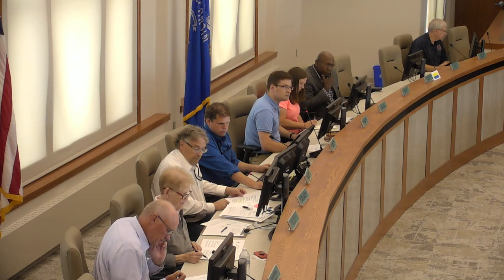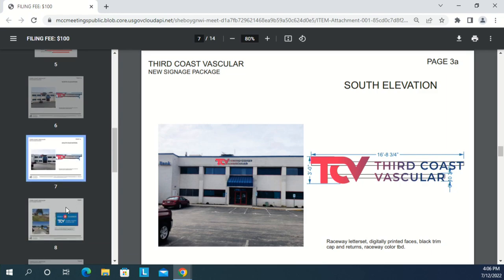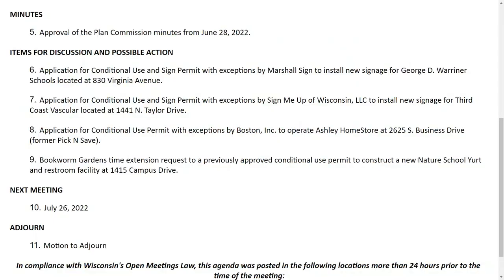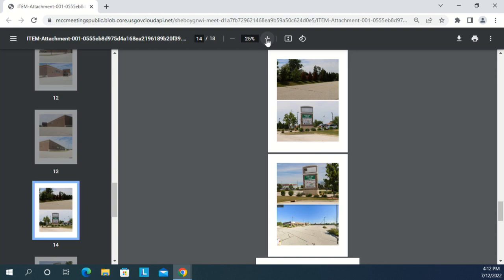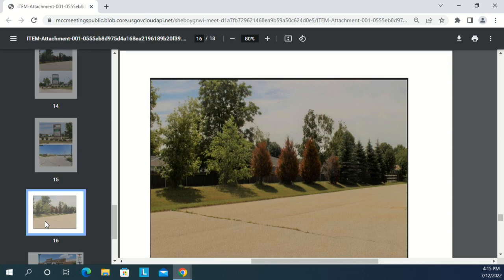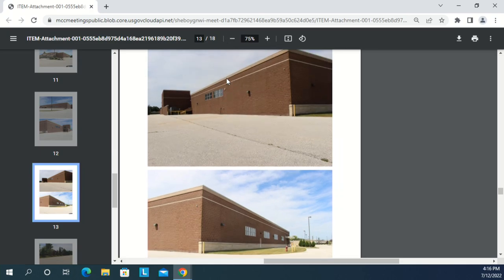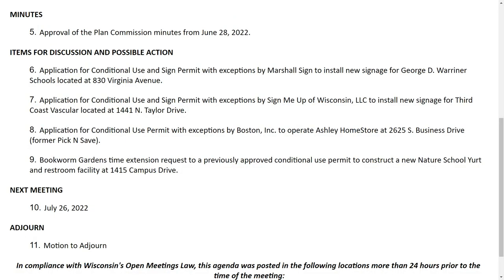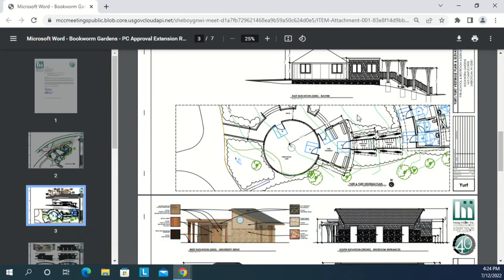Plan 2022 07 12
City Plan Commission
Tuesday, July 12, 2022, 04:00 PM
City Hall, 3rd Floor - Council Chambers, 828 Center Avenue, Sheboygan, WI